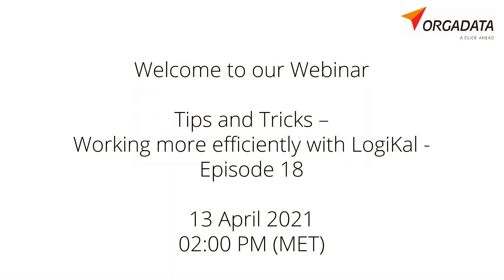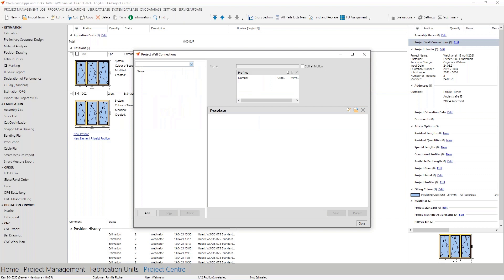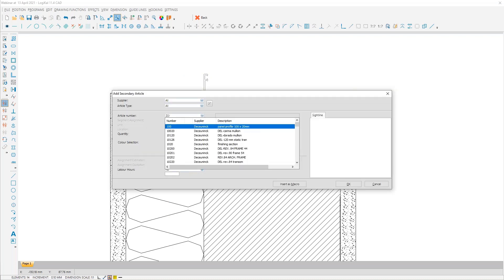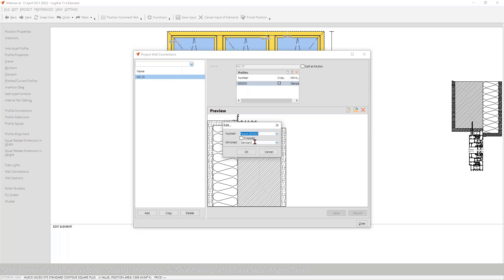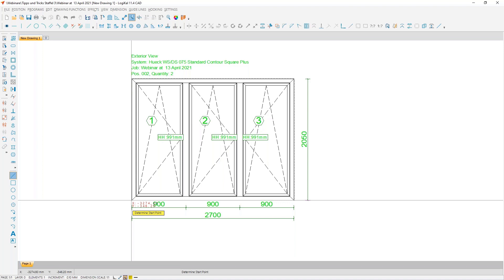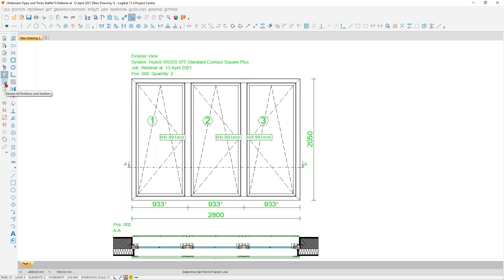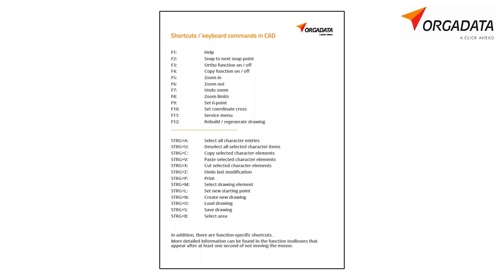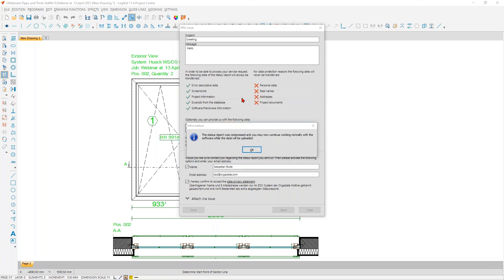LogiKal CAD Part 3 - Tips and Tricks webinar series - Episode 18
Simple methods often achieve great effects. Therefore, for a few weeks now, we have been showing you valuable "Tips & Tricks" in a new free webinar series that will make you even more successful in your work with your LogiKal.
This episode is about LogiKal CAD, Part 3.